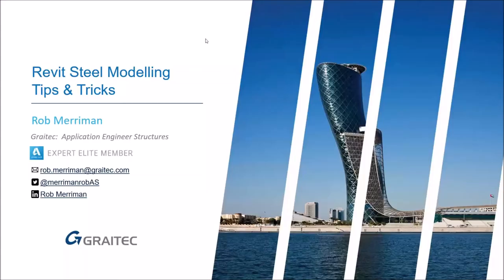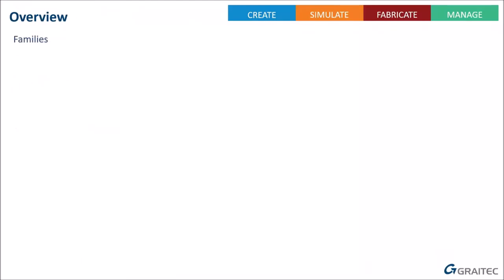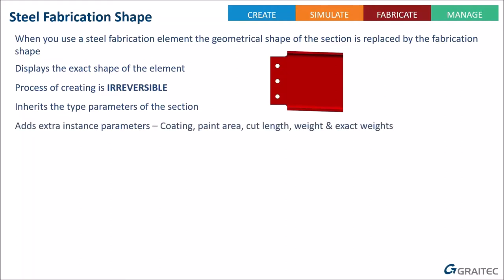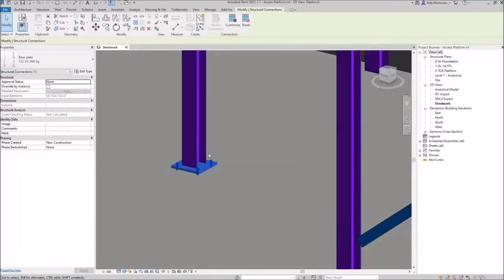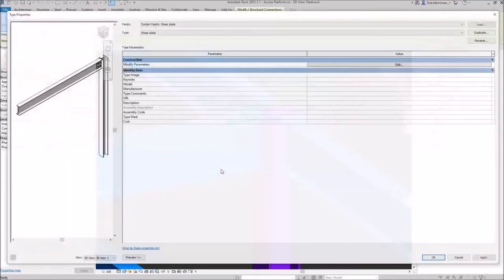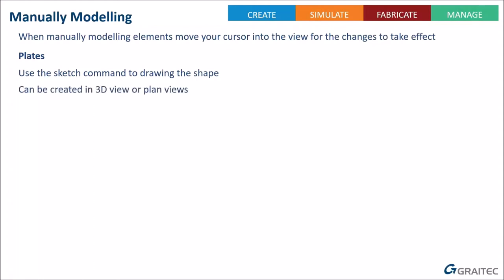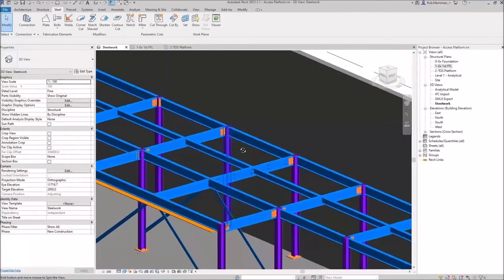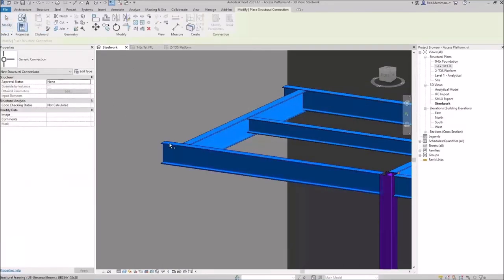Revit Steel Modelling Tips & Tricks